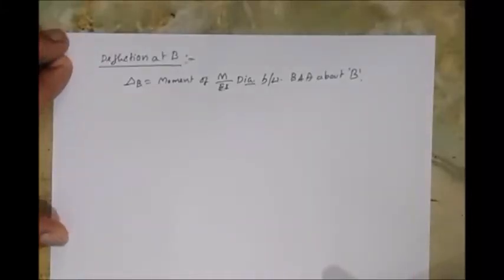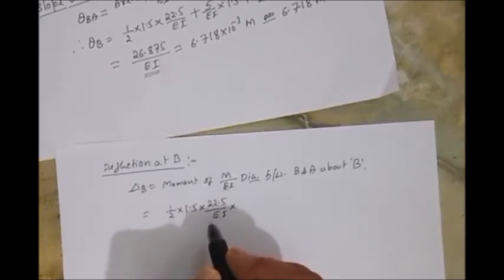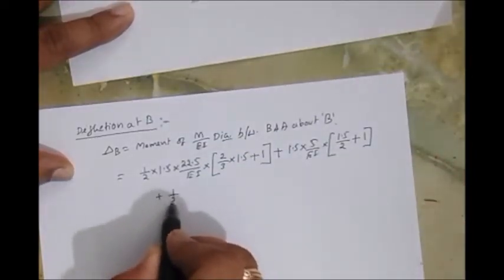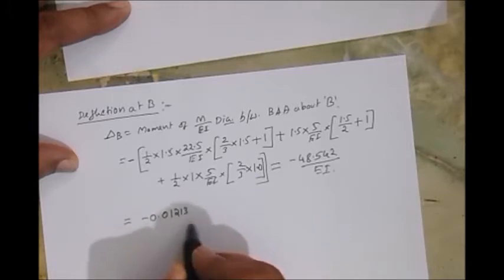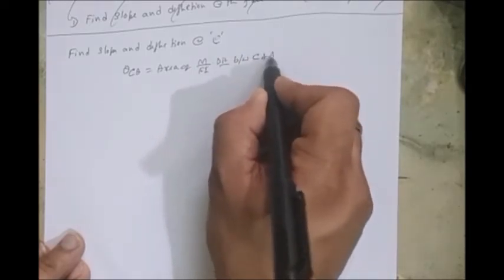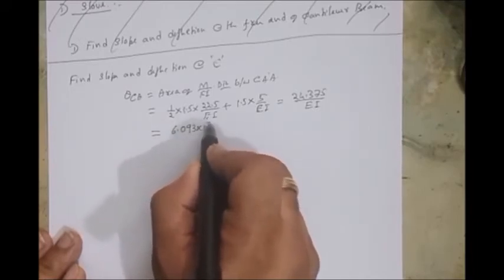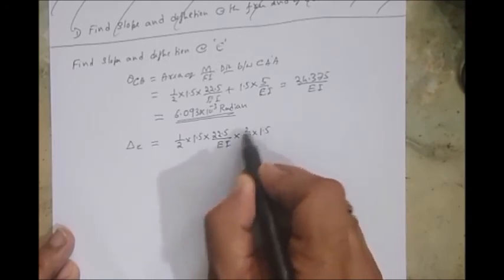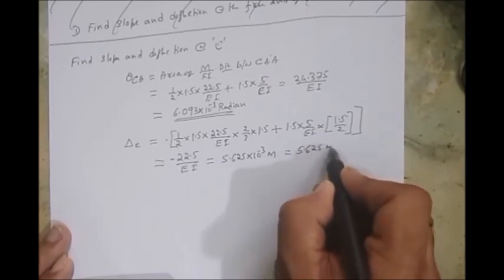Moment Area Method-Cantilever Beam point load Method 2 Prt 2